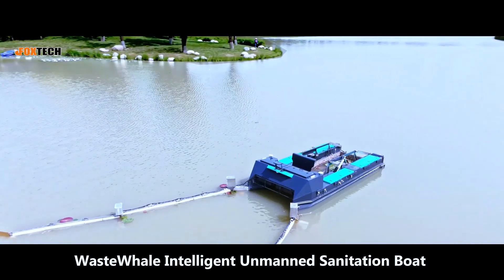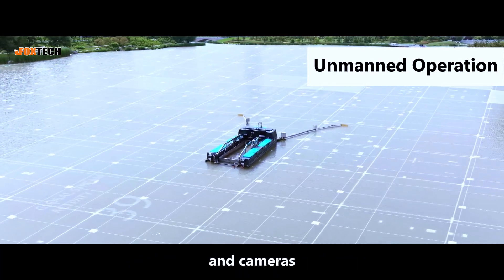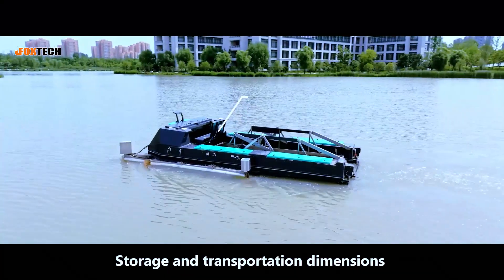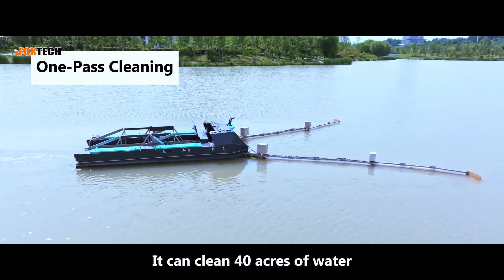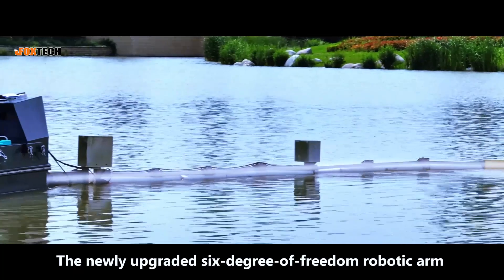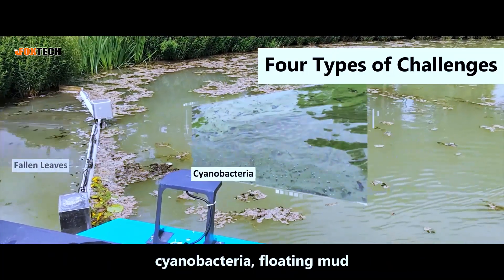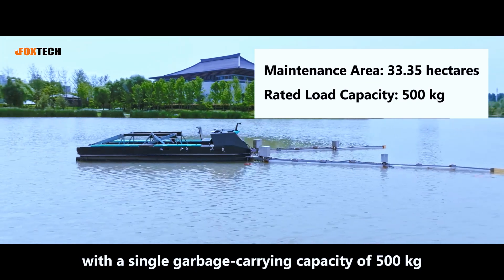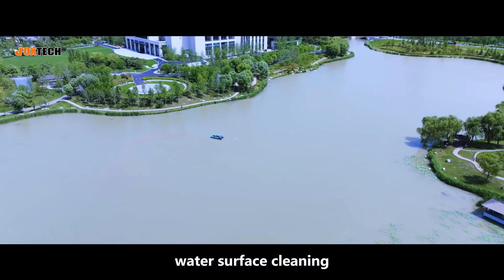Tired of River Pollution? Discover WasteWhale, the Unmanned Cleaning Boat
Introducing WasteWhale, the autonomous cleaning boat designed to tackle ocean pollution and keep waterways clean. It effectively removes plastic, leaves, cyanobacteria, and oil stains in rivers, lakes, and ports, saving 12-14 workers and cutting costs by 75%.

Key Features:
-Fully Autonomous: 8-10 hours of battery life with auto-return for charging
-Wide Cleaning Coverage: Cleans up to 15 meters in width
-Dual Control Modes: Switch between autonomous and manual control
-Shoreline Adaptability: Handles vertical, sloping, and ecological shores
-Versatile Waste Removal: Cleans leaves, cyanobacteria, floating mud, and oil
WasteWhale is changing the game in waterway cleaning.